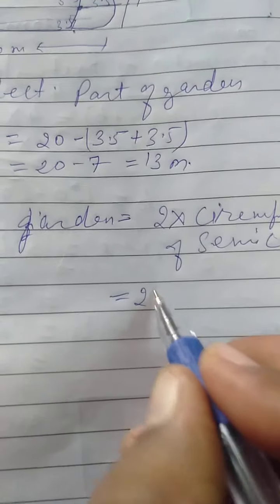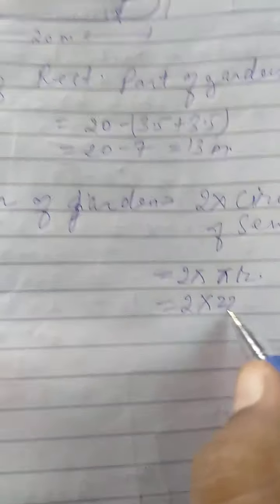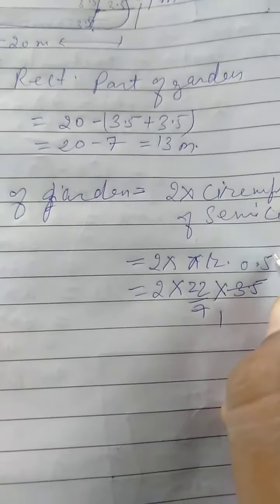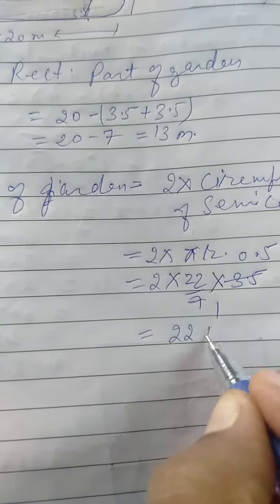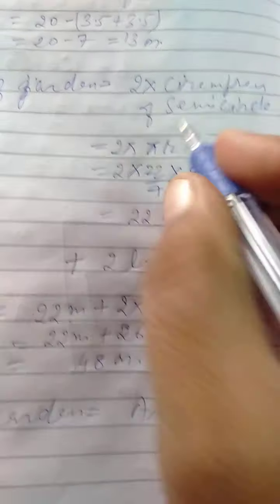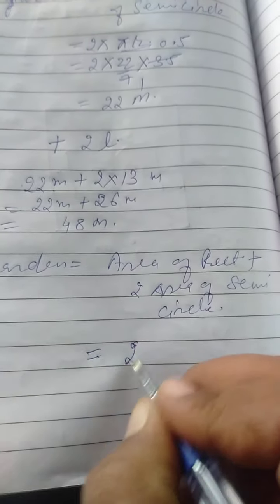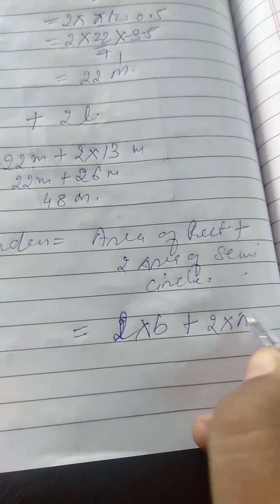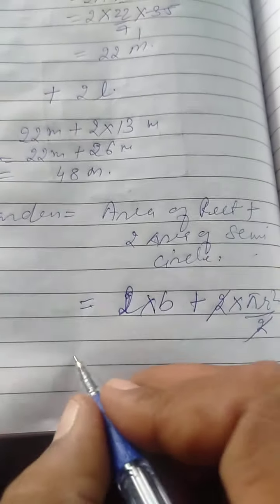#3 exercise-11.1 Class-8th ncert by JD MATHS SOLUTIONS